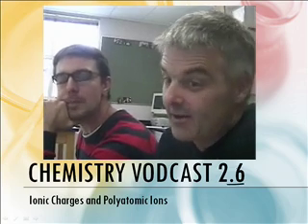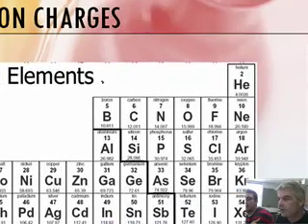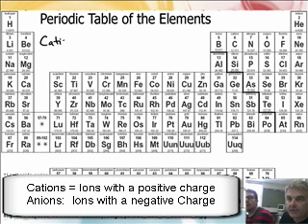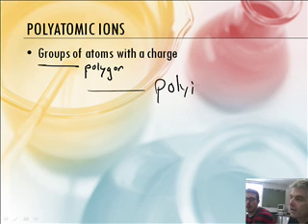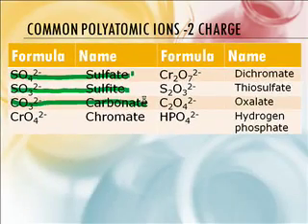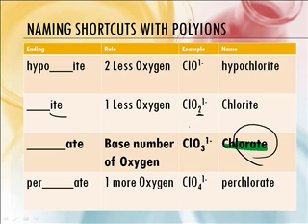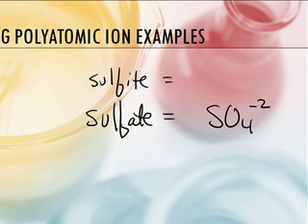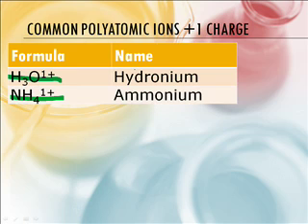Ions and Polyatomic Ions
Join award-winning teachers Jon Bergmann and Aaron Sams as they describe ions and polyatomic ions